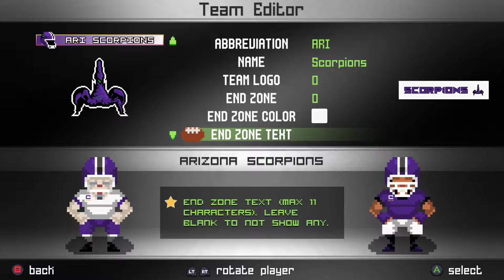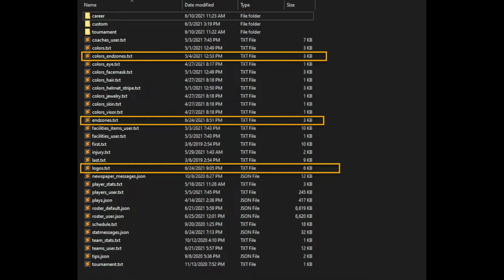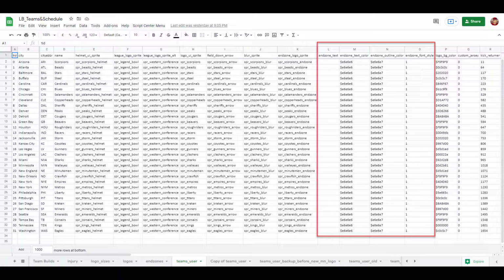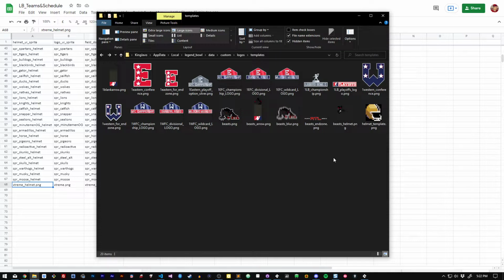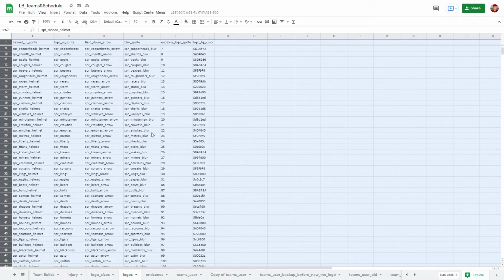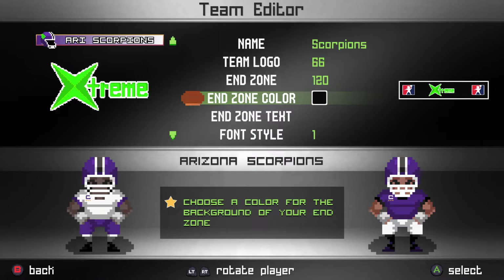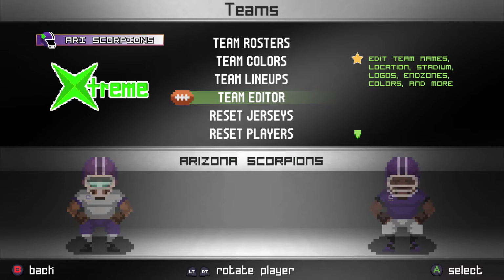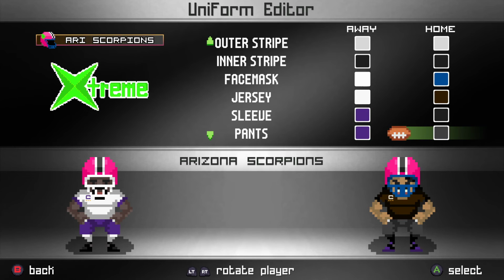Beauty Update - Modding Tutorial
The new Beauty update has made some new additions to team customization and the core file structure has changed slightly. This video walks you through how the new team customizations work and how you can modify files to include custom logos and endzones for your teams.

Legend Bowl is a throwback to the classic 8-bit and 16-bit football games of the past. Take to the gridiron and fight your way to becoming a football legend! Enjoy sim-style gameplay, realistic weather, detailed stats, career mode, tournament mode, fully customizable rosters, and much much more! Available now!